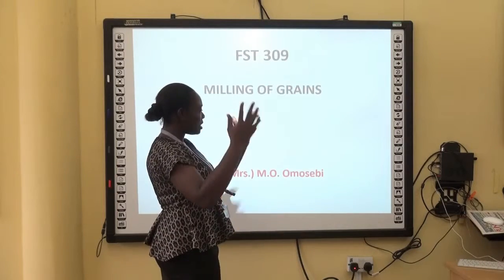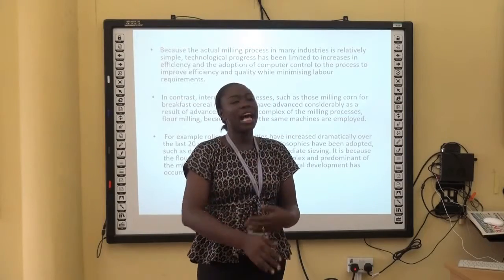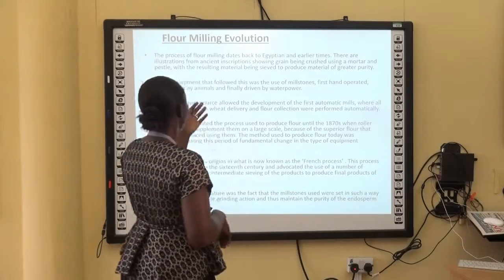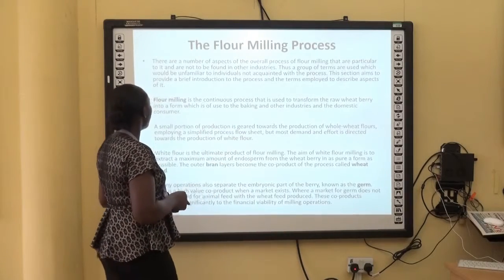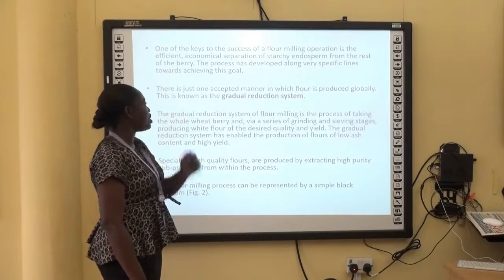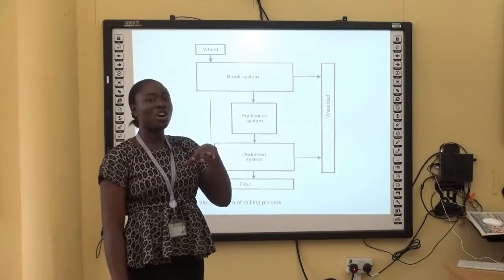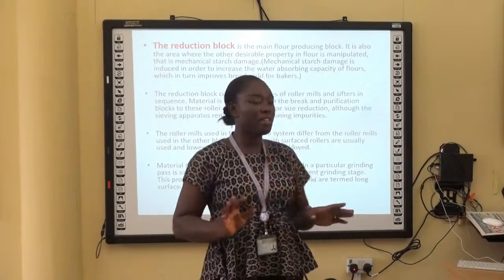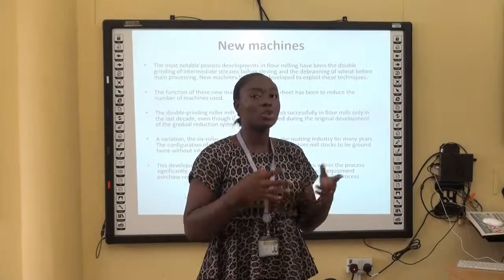MILLING OF GRAINS FST 309 BY DR.MRS M.O OMOSEBI